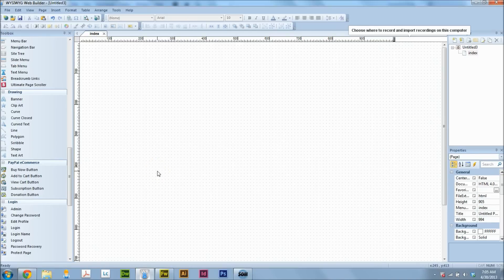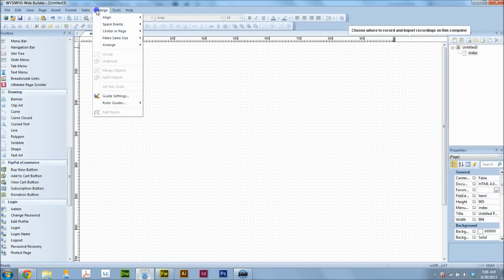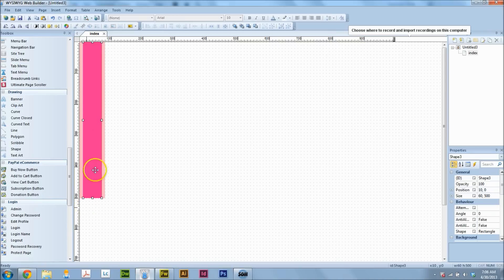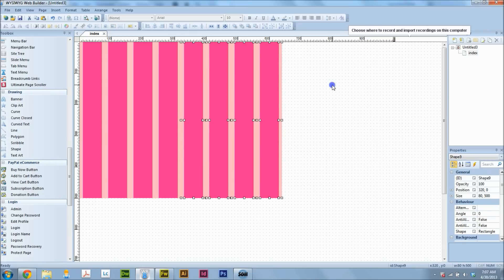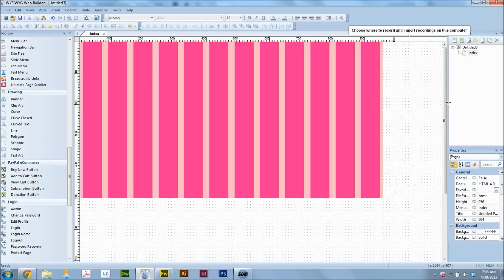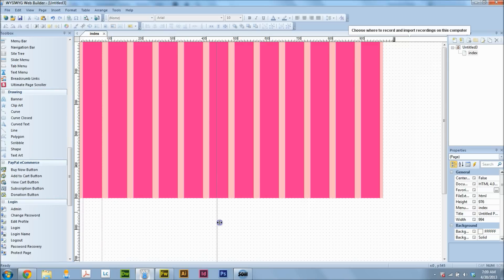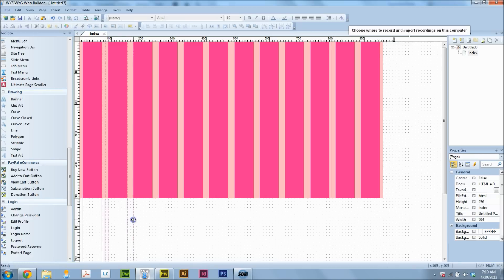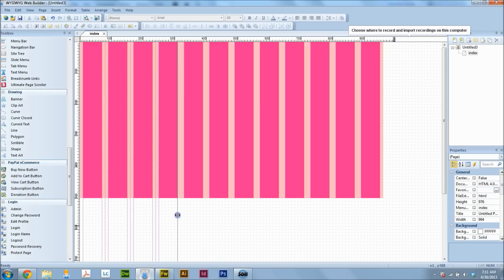WYSIWYG Web Builder 8 - Create a 960 Grid like a Pro!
- Learn how I set up a 960 web design grid using the guide features of WYSIWYG Web Builder 8.

The 960 Grid helps designers make sure that the website design is well structured and balanced. I create the grid using guides that can be dragged out of the rulers. To enable rulers, click on View, then click on rulers. Make sure ruler guides is also enabled.